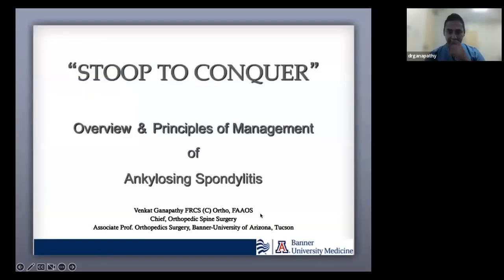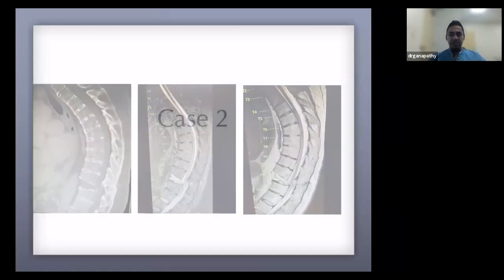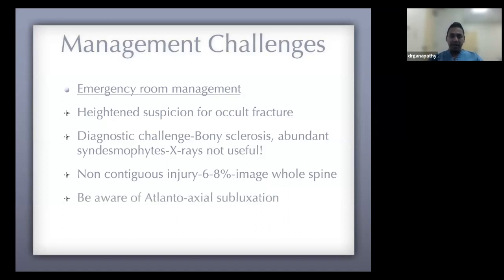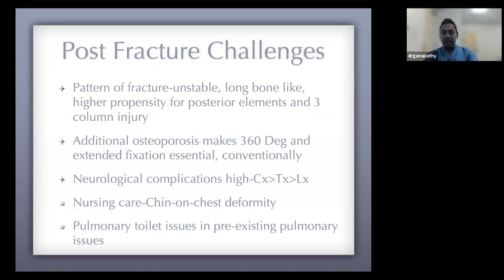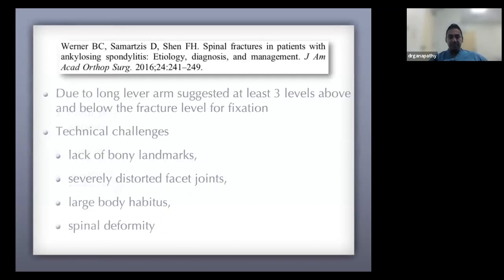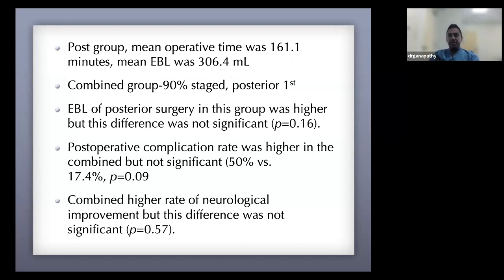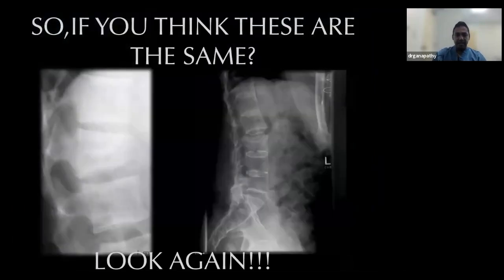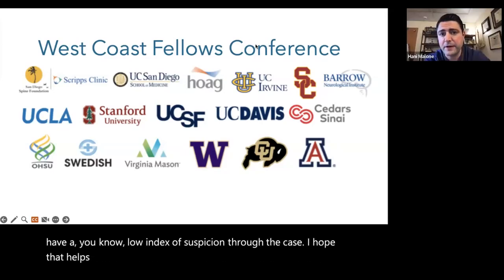“Stoop to Conquer” Overview & Principles of Management of Ankylosing Spondylitis : V. Ganapathy, MD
“Stoop to Conquer” Overview & Principles of Management of Ankylosing Spondylitis presented by Venkat Ganapathy, MD on May 5, 2023. Part of the West Coast Fellows Connference.